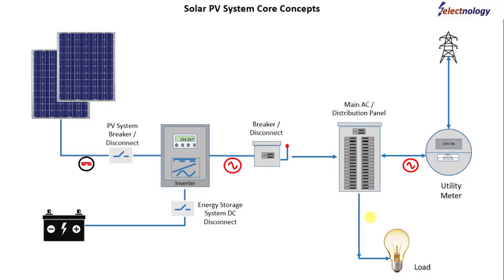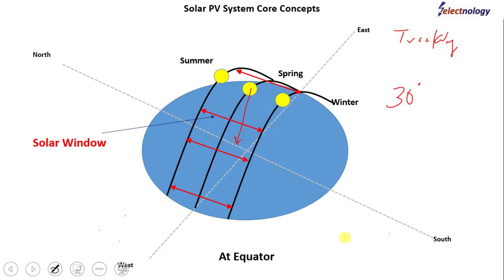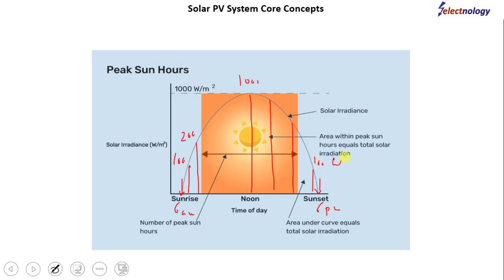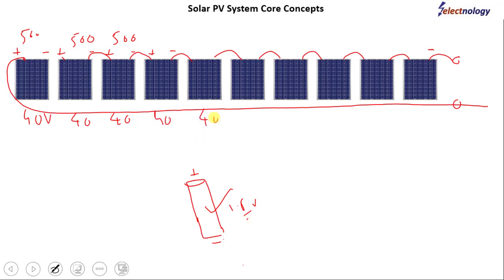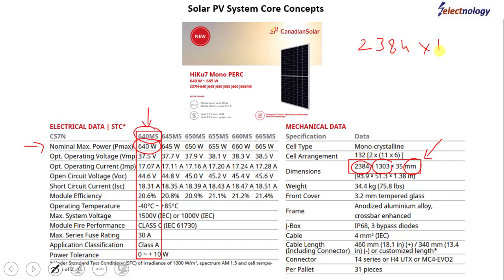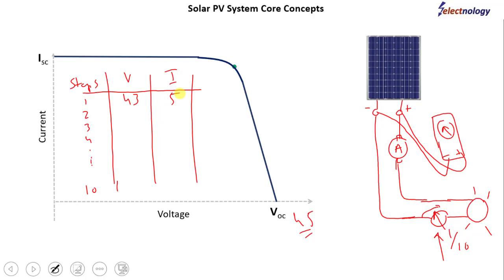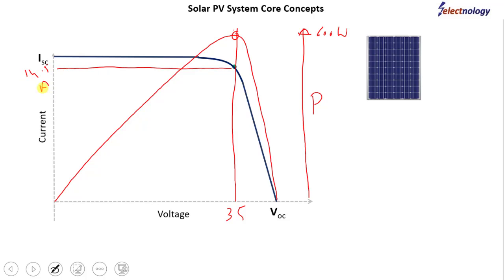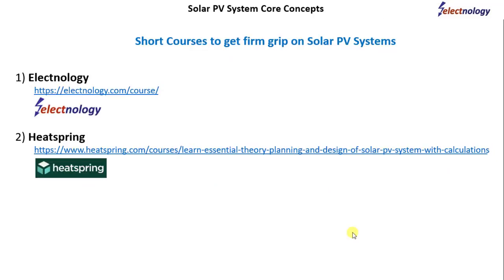Basic Concepts of Solar PV System in One Hour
This 60 minutes video will give you an understanding on basic concepts of a Solar PV System on following topics:
a) Understanding PV Tilt and Azimuth Angles with respect to Sun Altitude and Azimuth Angles
b) Understanding Energy units
c) Understanding various factors effecting power production by Solar Panel
d) Understanding Peak Sun Hours (PSH)
e) Understanding how much a solar panel or system produces Power with Calculations
f) Understanding Sizing or Rating of a PV System with Calculations
g) Understanding I-V characteristics

A) Solar PV Design, Simulation and Validation Software
PVBytes is a comprehensive tool for Photovoltaic System planning # optimization # and performance analysis enabling engineers # architects # and renewable energy professionals to accurately design # simulate # and optimize Solar Photovoltaic Systems.
With proven simulation algorithms # PV multi-string / multi-MPPT configuration modeling capabilities using multiple arrays / subarrays in a project including designing and validation of dc and ac circuits and detailed reporting # our software ensures efficient # reliable # and sustainable solar energy solutions.

B) Online Courses | NABCEP Training

Online Courses: Learn through easy steps and Certify yourself
Expert Instructors: Certified and International Experience
Easy Communication: Quick Student-to-Instructor Communication
Easy To Use: Simple Steps – Click the Course, Purchase and Start
Video Tutorials: Video Lectures explained with Presentation Slides
Technical: Technical explanation with Graphs, Charts and others
Easy To Understand: Easy to Understand and Quick Learning
Satisfaction: Learning Satisfaction Guaranteed